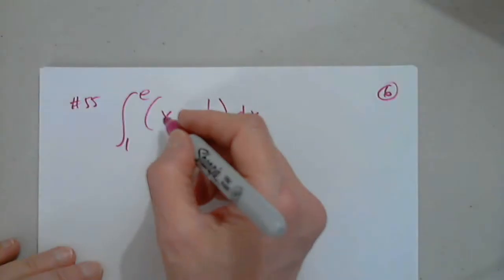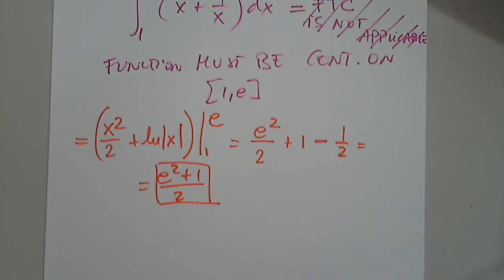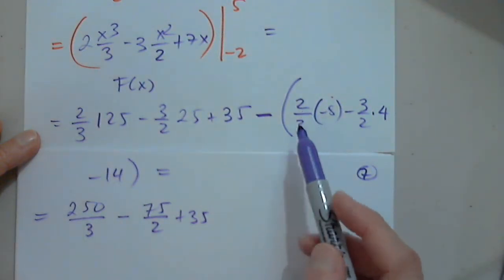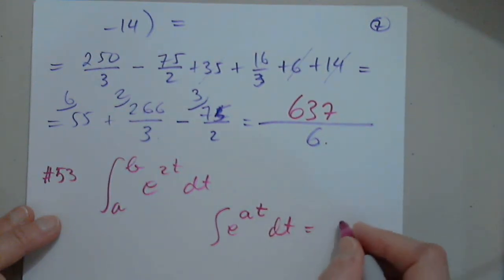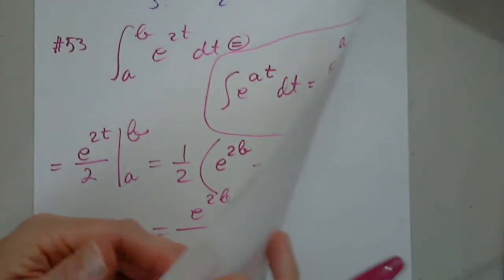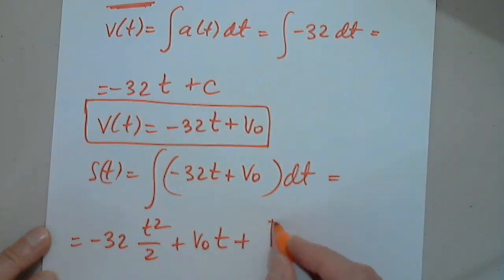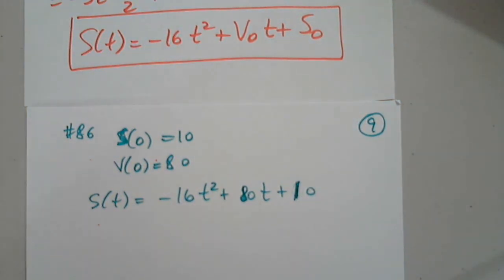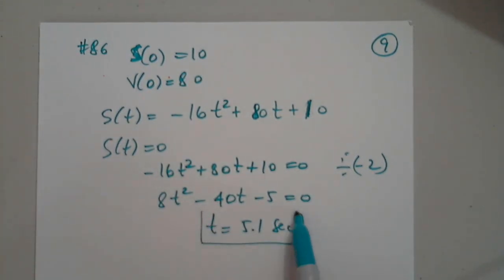MAT 230 SECTIONS 4.2 - 4.3 PART 3 NOVEMBER 4